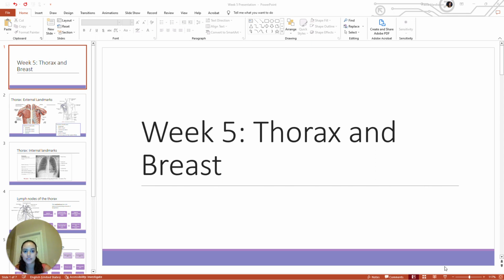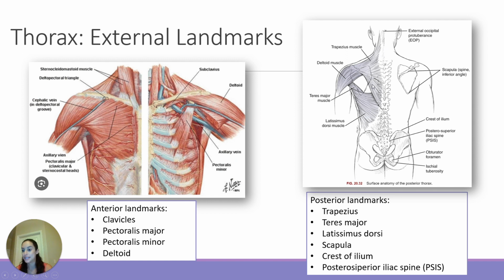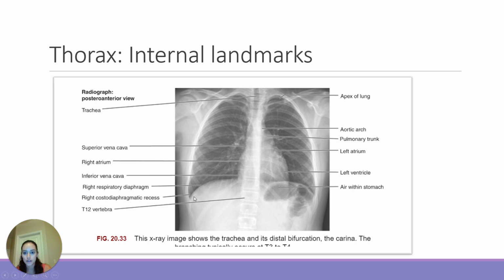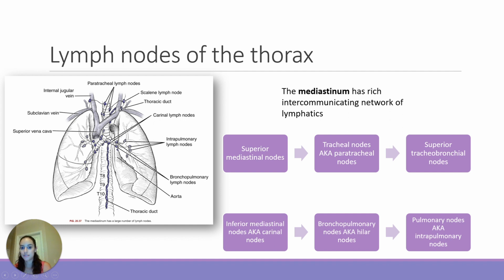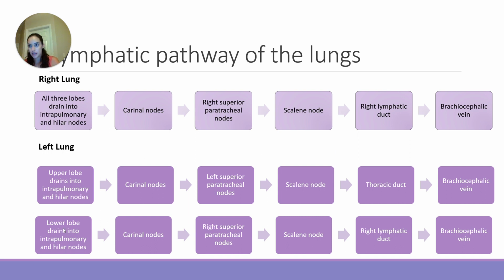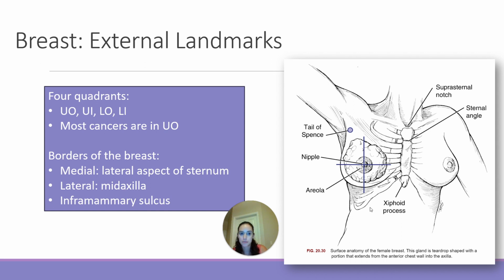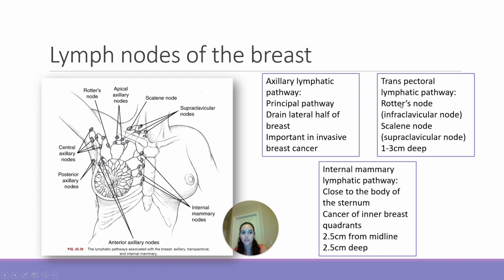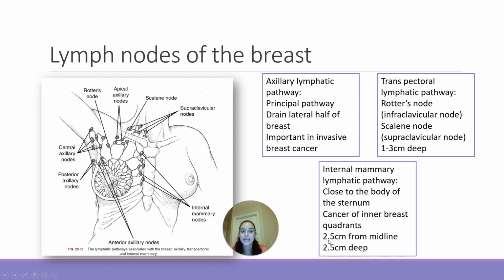Week 5: Thorax and Breast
This week I will cover the muscles of the thorax, internal and external landmarks of the thorax, and landmarks of the breast.